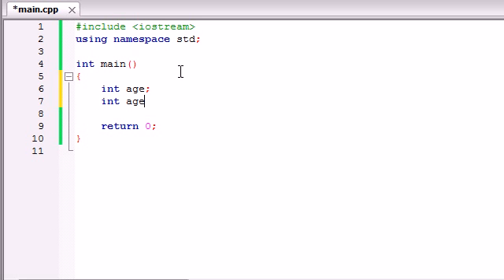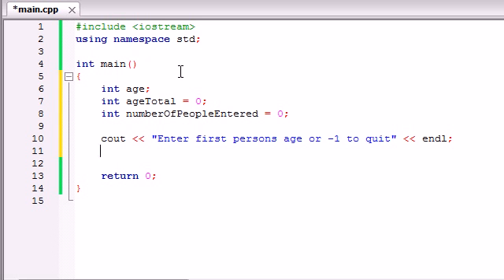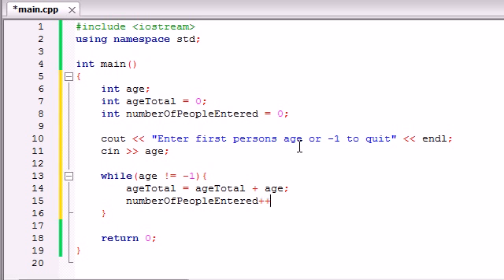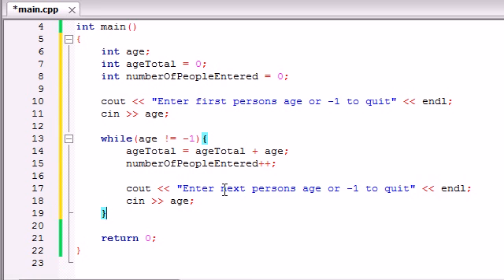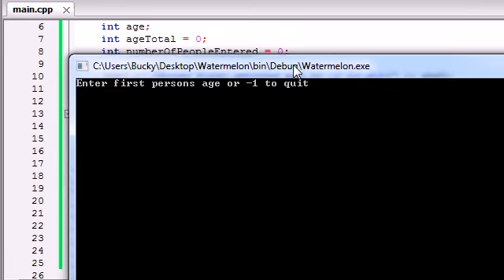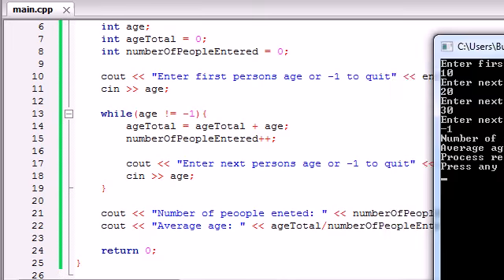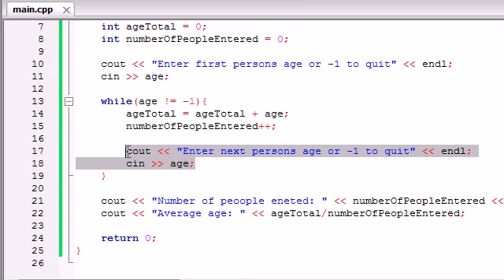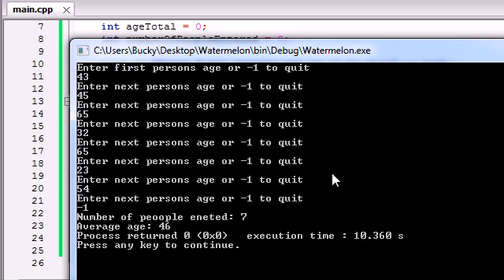Buckys C++ Programming Tutorials 20 Sentinel Controlled Program